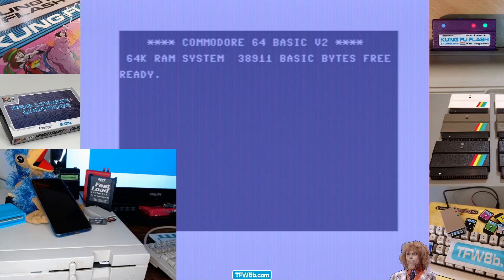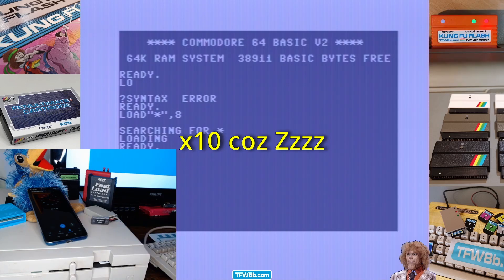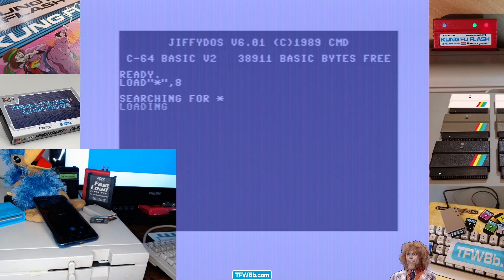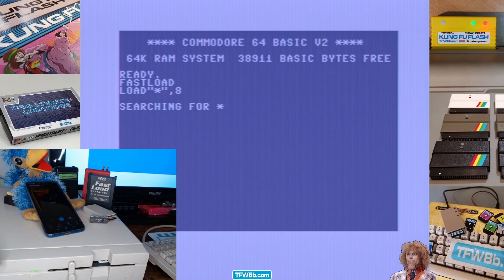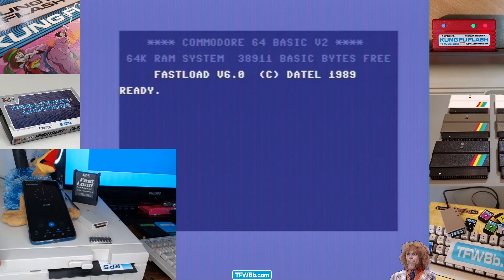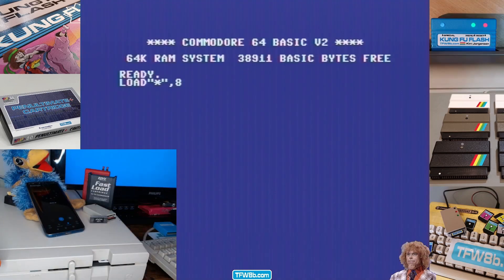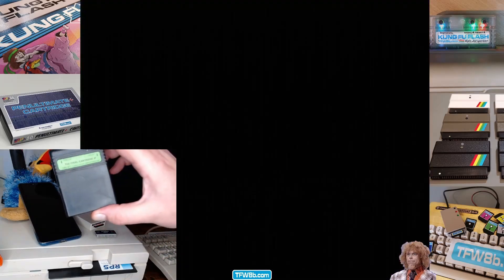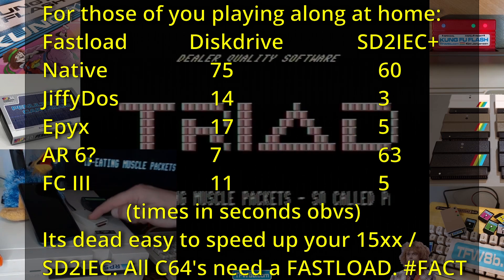Rod Hull does Science: Are C64 disks really that slow? SD2IEC & Disk drive, FASTLOAD Speed test!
One Million years ago, when I started thinking about SD2IEC.. I did in fact preform these tests, but that was long before I started uploading A1 Youtube content such as this! (Text overlays and speedups in this one.. yeah, posh!)

Anywho, if you have an un faster'ered C64 the easy option is an Epyx cart
JiffyDOS is a good option, even more so as you can get JiffDOS for the KoolKidz computer the Commodore VIC20 :D - Go4Retro sells licenced ROMS